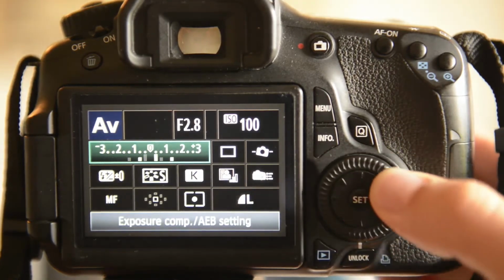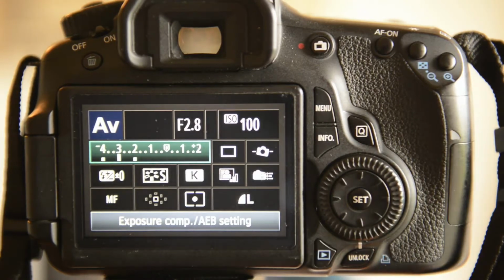How To Bracket Correctly (Landscape Photo Editing) 05